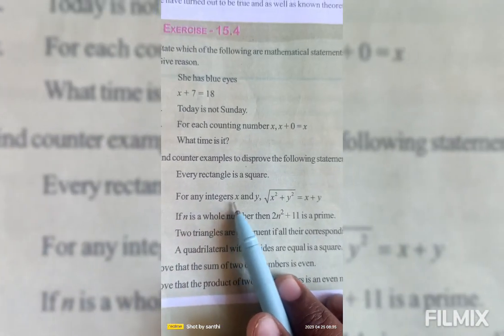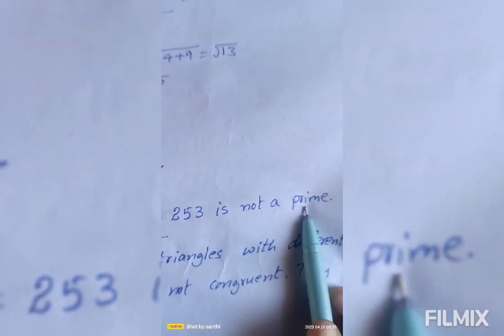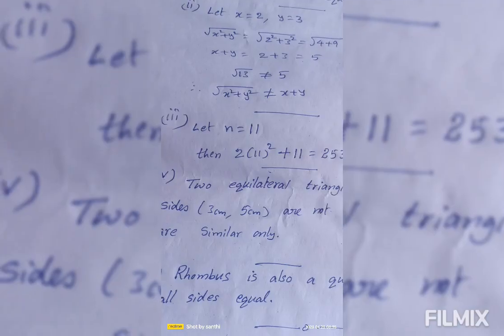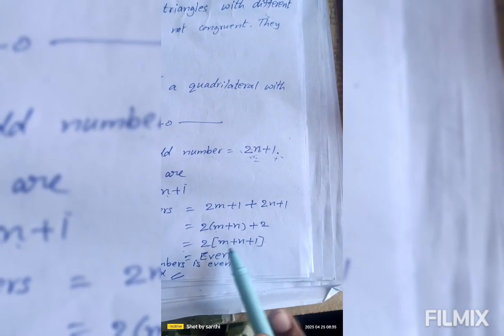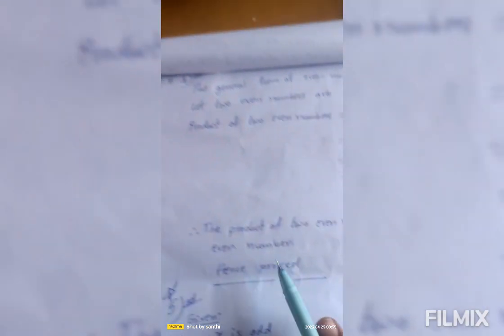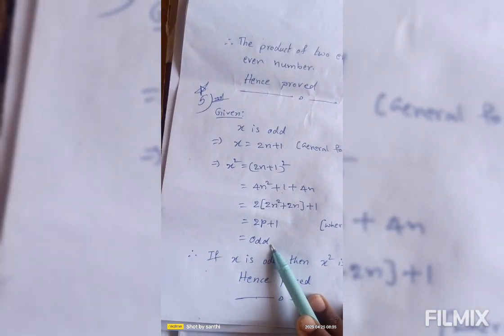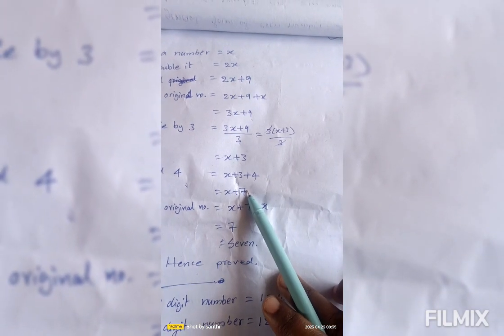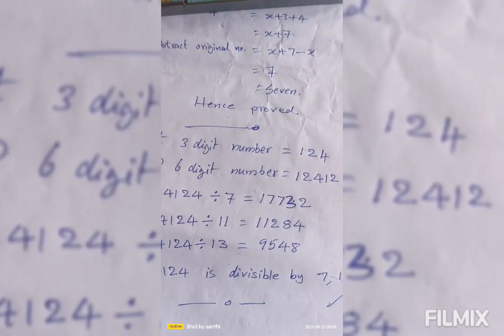class-9 maths ex-15.4 clear explanation